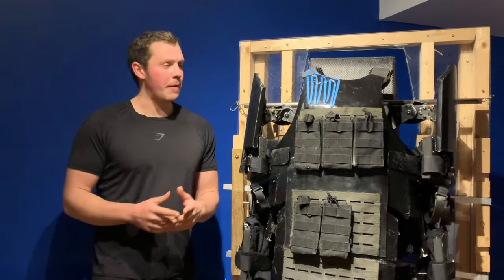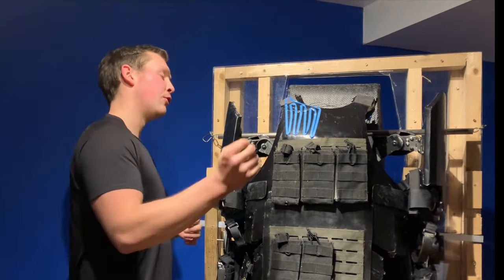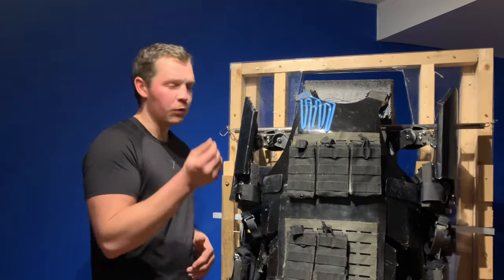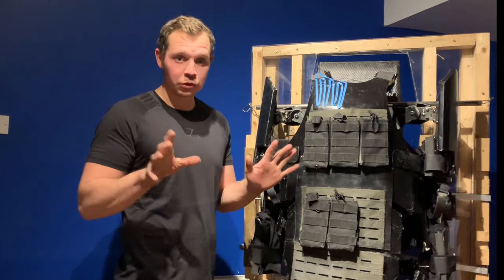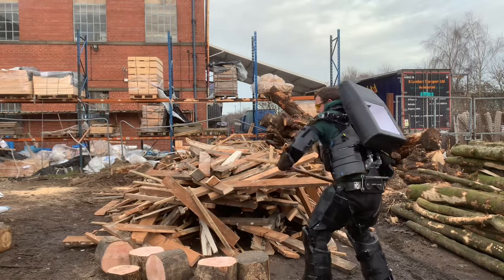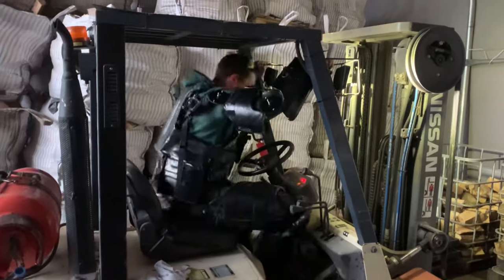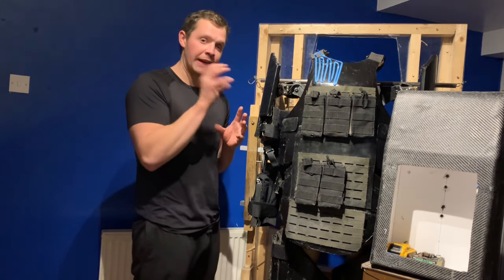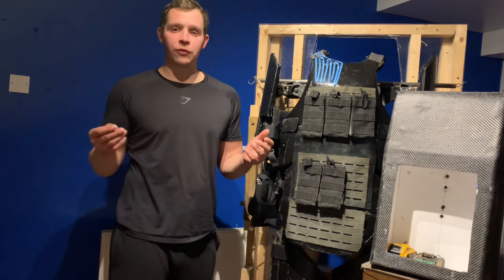Episode 6 Future Electronics & Work Mobility Check of Functional POWER ARMOUR project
In this episode i go over some of the electronics that will be fitted in the coming months to the armour as well as little work place mobility check, because why not

Exo.dynamics.armour